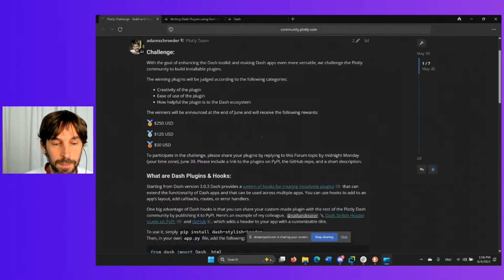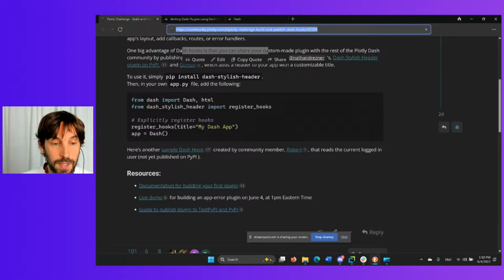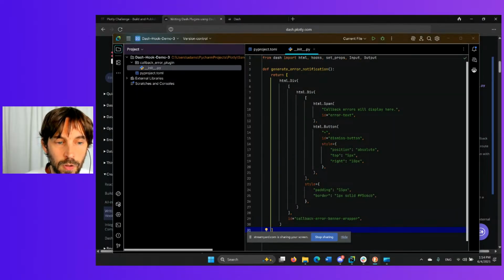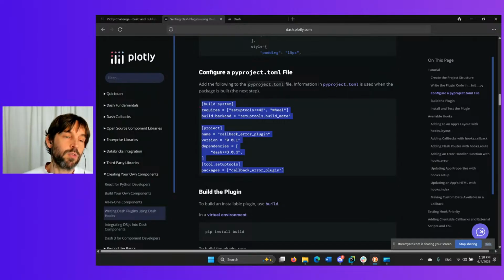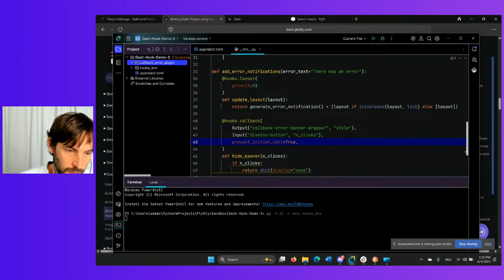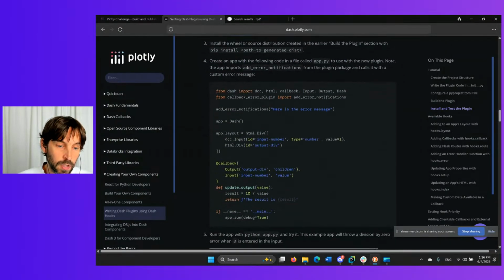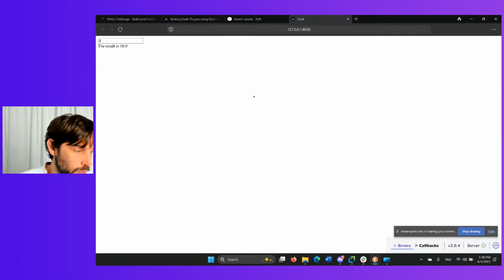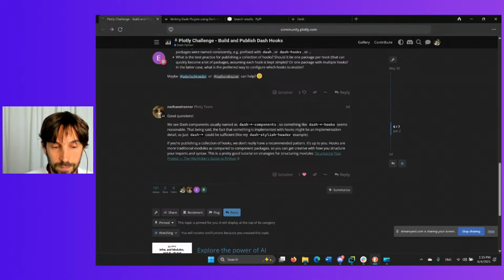Dash Hook - How to Build an App-Error Plugin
In this live demo, we will build a callback error plugin for Dash apps using the new Dash Hooks Feature